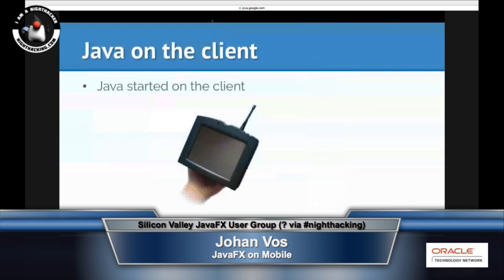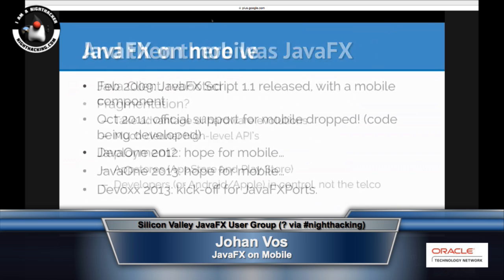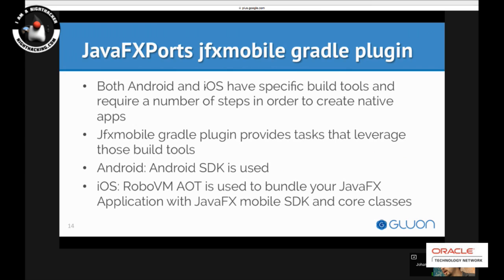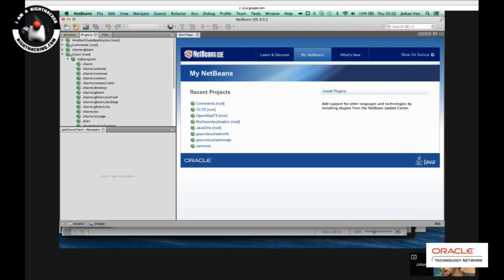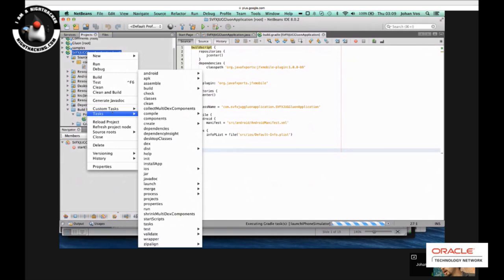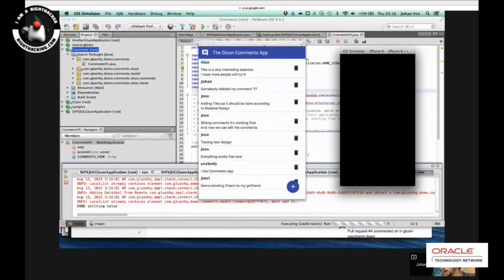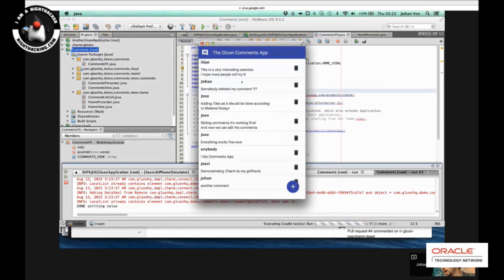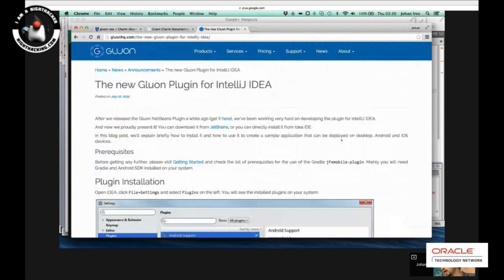JavaFX on Mobile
When JavaFX Script was released, the mobile component was an important part. It was also one of the reasons many people and analysts believed in JavaFX as a real cross-platform client-side framework.  For a number of reasons, JavaFX on mobile disappeared from the official Java roadmap.  Fortunately, the OpenJFX team at Oracle made all the required sources available, and the JavaFXPorts initiative worked on providing JavaFX SDK's for the mobile platforms.  In this session, we will show the current state of JavaFX on Mobile.  We will show how to create a real cross-platform JavaFX Application using an IDE, and how easy it actually is to deploy that application on Android and iOS devices.  We will show some of the features and limitations, and talk about the eco-system that is starting to take shape.